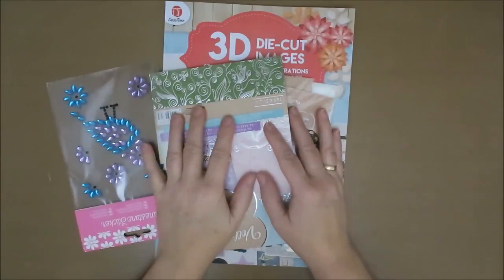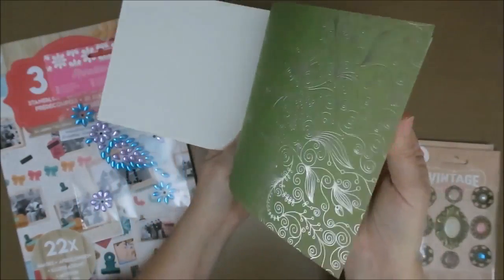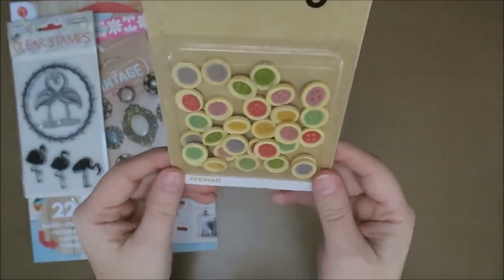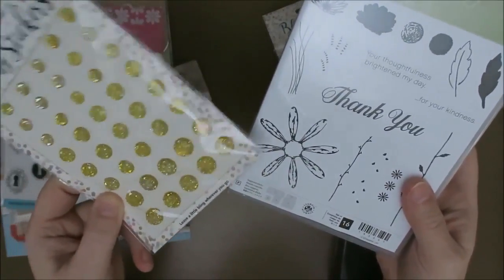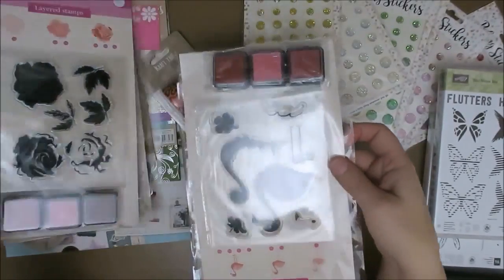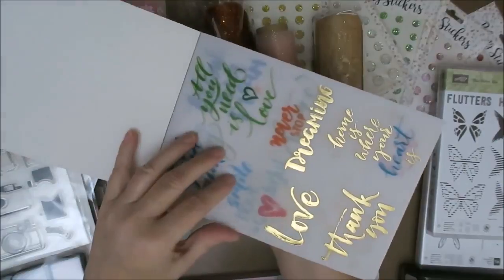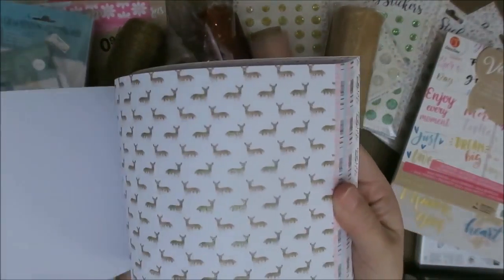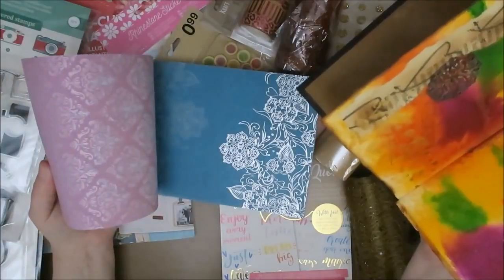Craft Supplies haul!!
I have not been working in my craft corner yet, but I have got some craft supplies that I bought to show you!

dutch_disney_fan_65
dutch_alice_fan